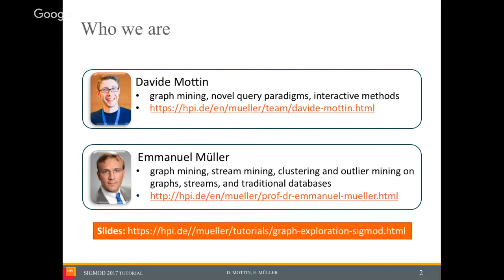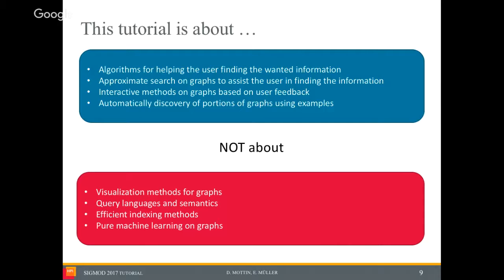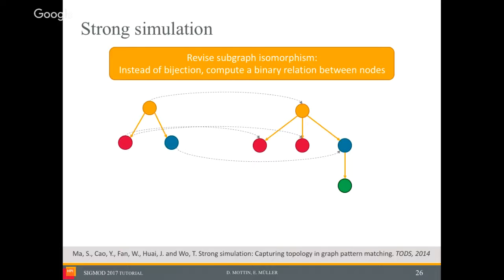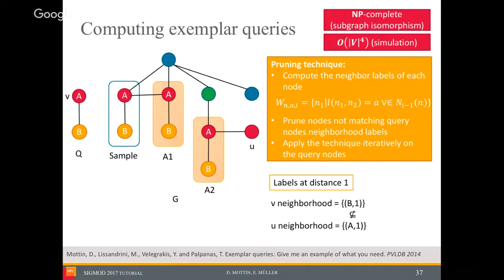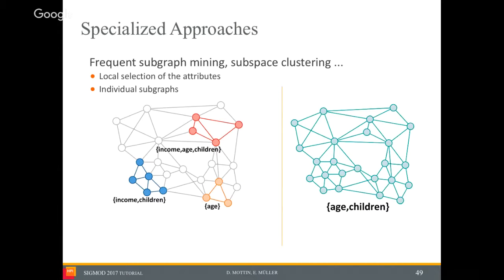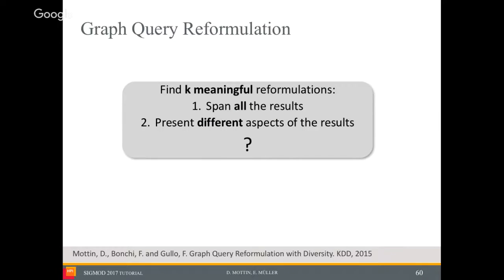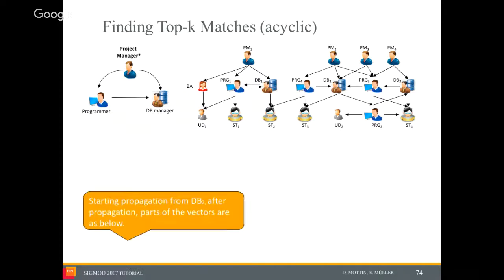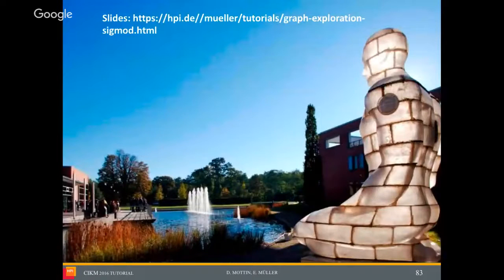SIGMOD Tutorial 3, Sunday May 14, 11 AM